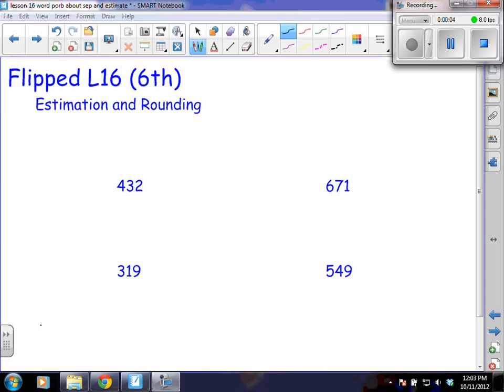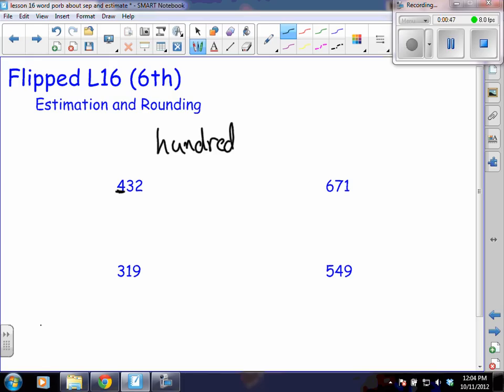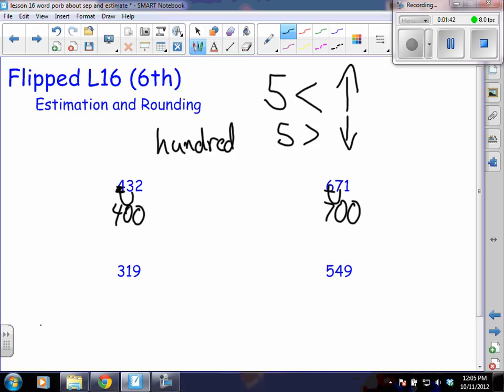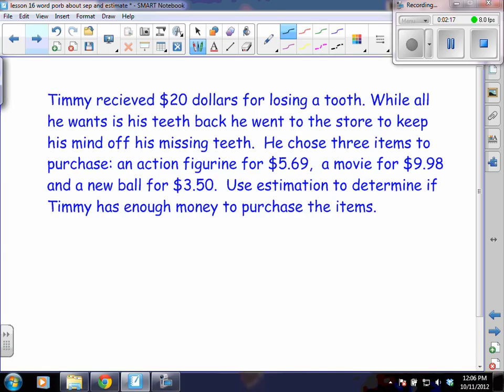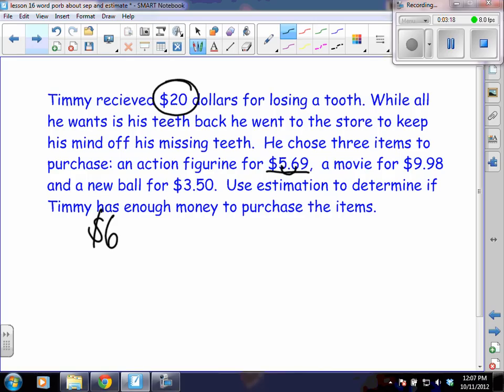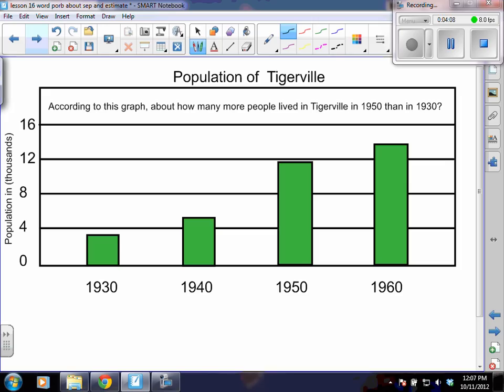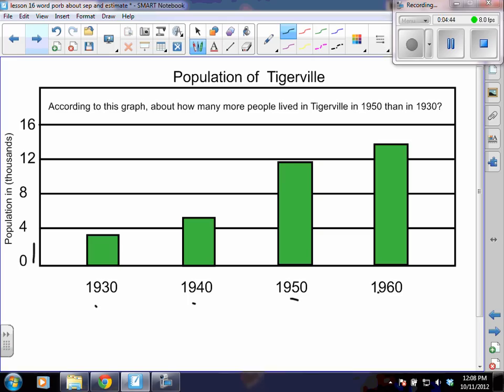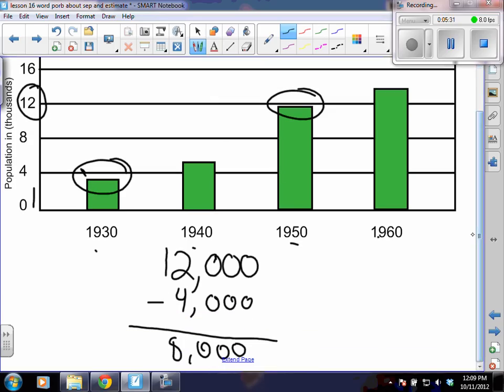TigerMath L16 6th